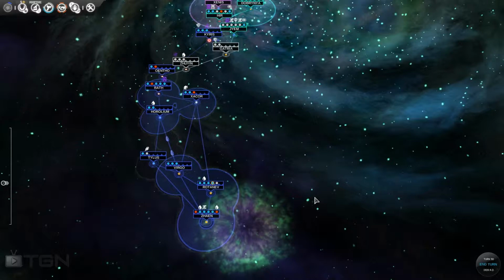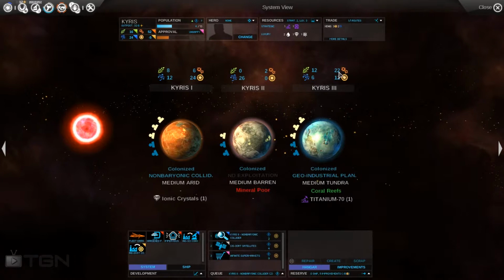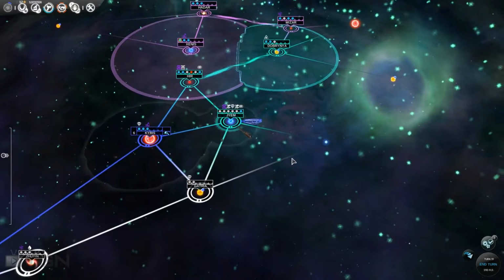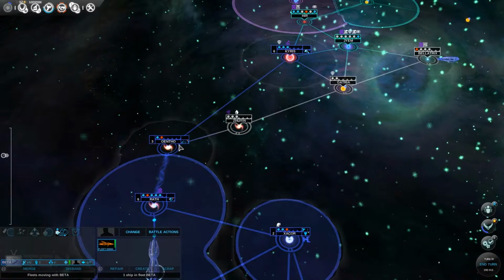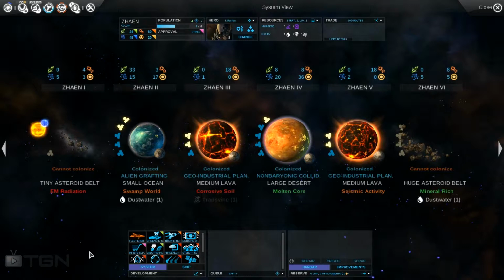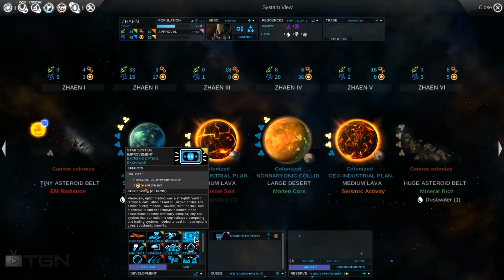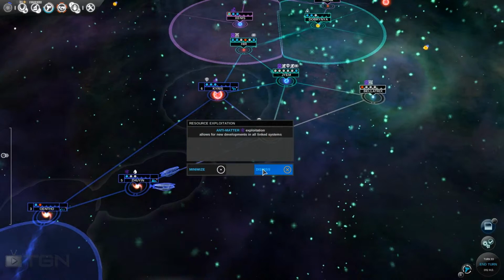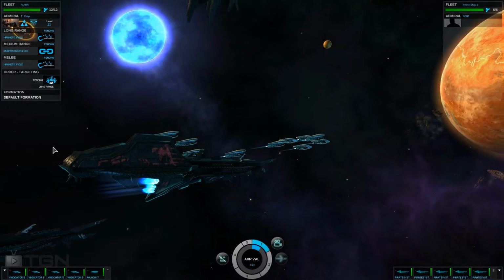EndlessSpace ep04, Let's play as the Pilgrims on Hard mode.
This galaxy is ancient, and its first intelligent life was the civilization we call the Endless. Long before our eyes gazed upon the stars they flew between them, though all that remains of this people is what we call Dust. A substance found scattered or in forgotten temples, it once gave powers to admirals and galactic governors. The galaxy will belong to the faction that can take control of the Dust and uncover its secrets...

A Born Leader: Guide one of eight civilizations as you strive for galactic dominion. Will you control the entire galaxy through subtle trade and diplomacy, explore every corner of the universe to find powerful artifacts and resources, overwhelm other civilizations with your advanced technologies, or destroy your enemies with massive armadas?

Endless Discoveries: With hundreds of star systems to explore, different planet types, luxuries and strategic resources to exploit, the mysteries within the Dust to master and a host of strange scientific phenomena to deal with, the player will have no lack of challenges. Hire heroes to become fleet admirals or system governors and discover five hero classes and their unique ability trees and specializations.

Space Opera: Experience Endless Space with state-of-the-art graphics and interface, switch between strategic battle decisions and long-term planning. Optimize each fleet for epic battles around contested stars. Create the perfect combinations from dozens of unique ships per civilization. Customize your ship with modules, armament, engines and special mods. The player has a plethora of choices of how to best destroy or dissuade his enemy.

Take on the Universe: Play against up to seven opponents and build up -- or break -- alliances at will. Discover an innovative and dynamic simultaneous turn-based gameplay. Permit instant jump-in for your ongoing online games. Define your own custom civilizations and confront the ones created by your friends.

Endless Replayability: Control every new game's scope, from a quick match-up to an endless war. Generate an infinity of random galaxies where every start begins a new adventure. Modify the size, shape, density, age and a lot more to create your ideal galaxy. Choose from different victory conditions and adapt your strategy on the fly.

Creating GAMES2GETHER: Track the dev team's objectives, progress and achievements. Participate in the creation of the game via the GAMES2GETHER initiative. Access early versions of the game and give your feedback to the dev team. Discuss actual and future game features and expansions with the dev team.
 PC System Requirements
Minimum:
OS:Windows XP SP3 / Vista / 7
Processor:Core 2 Duo Processor or Equivalent
Memory:2 GB RAM
Graphics:256 MB DX9 Compliant
DirectX®:9.0c
Hard Drive:2 GB HD space
Sound:DirectX 9 Compatible Audio
Recommended:
Processor:Core i5/i7 or equivalent
Memory:2 GB RAM
Graphics:512 MB DX9 Compliant with PS 3.0 support
DirectX®:9.0c
 Mac System Requirements
Minimum:
OS: MAC OS X 10.6.7 or higher.
Processor: Intel Core Duo Processor (2GHz or better)
Memory: 2GB
Graphics: ATI Radeon 2400 or higher / NVIDIA 8600M or higher / Intel HD Graphics 3000
Hard Drive: 2GB
Recommended:
Memory: 4GB
Hard Drive: 2GB
Endless Space, Amplitude and Amplitude logo are trademarks of Amplitude Studios in the U.S. and other countries.
*Amplitude Studios reserves the rights to monitor, suspend or terminate access to the Amplitude Studios forums for any user who does not abide by the guidelines found here